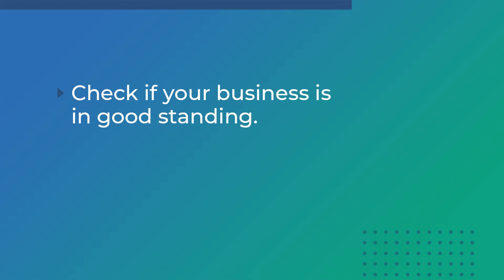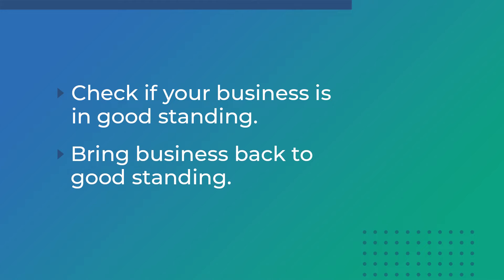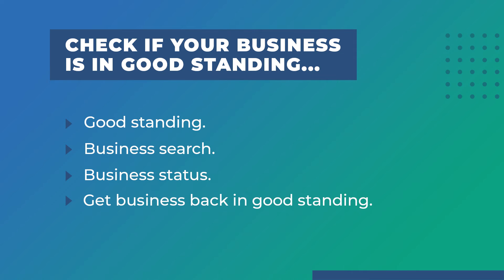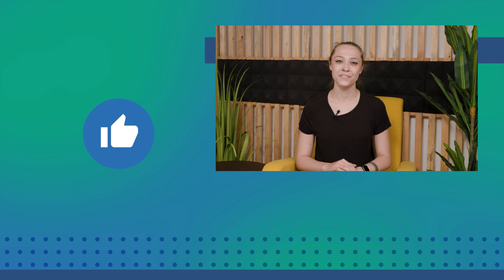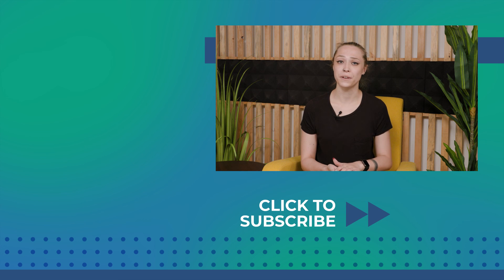How To Check If Your Business is in Good Standing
Keeping your business in Good Standing is an essential component of maintaining your business. But what does it mean to be in "Good Standing"?  Simply put, this means that your business is up to date on state reports, fees, and business taxes. We'll go over how to check your business's status, what the different statuses mean, and what to do if your business isn't in good standing. We'll also cover how to order a Certificate of Good Standing for your business. In this video, we'll discuss:

0:00 - Introduction
0:32 - What does it mean for a business to be in "Good Standing"?
0:40 - How do I check if my business is in "Good Standing"?
0:57 - Business database should list status of your business
0:58 - What do the business statuses mean?
1:03 - Good Standing statuses: Active, in good standing
1:07 - Not in Good Standing statuses: Non-compliant, Delinquent
1:16 - What do I do if my business is not in Good Standing? Most states will display why you aren't in Good Standing with your status.
1:30 - What do I do if the reason my business isn't in Good Standing isn't listed? Call the state office where you registered your business.
1:39 - How do I order Certificate of Good Standing? Can order online in most states.
1:43 - What are other names for Certificate of Good Standing? Certificate of Status, Certificate of Existence.
1:53 - How to Check If Your Business is in Good Standing Summary/Recap
3:16 - Outro

We go more in-depth in our article on how to check if your business is in good standing:

If you have a question, leave it in the comments. Remember, call Northwest when you want more.

Not *exactly* the information you're looking for?

Have more specific Corporation and business formation questions? Well, we have answers!  (We may even use it for our next video!)

We respond promptly and use your feedback to create more content for small business owners.